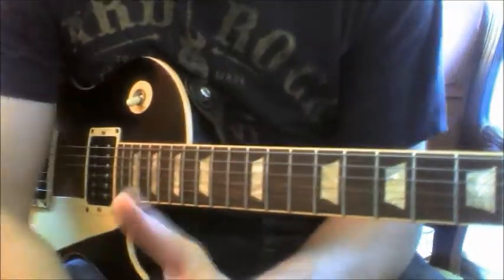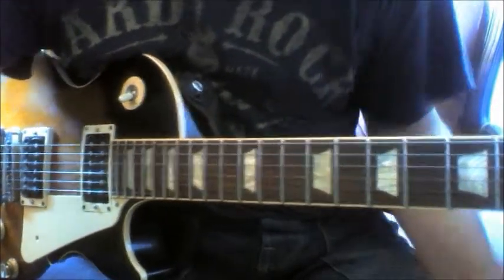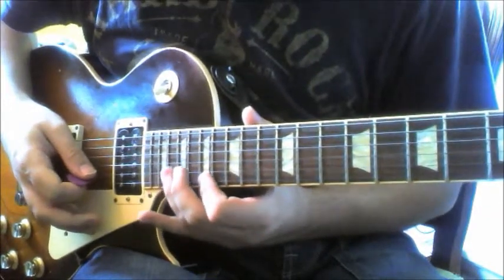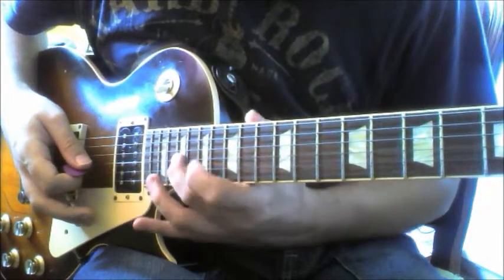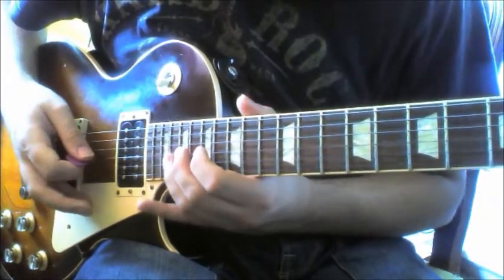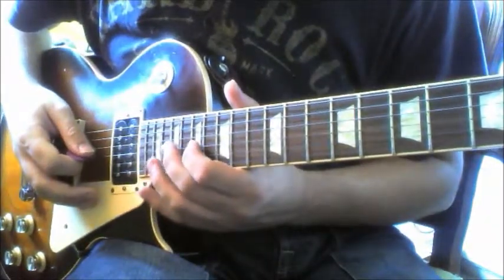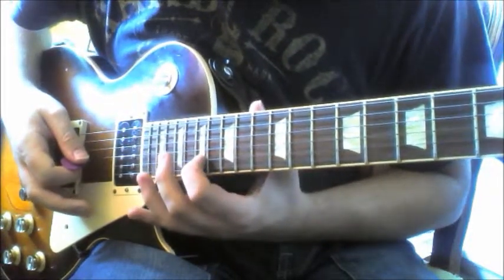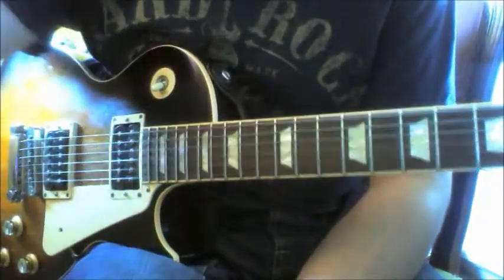Part 5B - Still Got The Blues Solo Live Version (Tutorial)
This is a step by step tutorial/lesson on a Live version style of Gary Moore's 'Still Got The Blues' Solo.